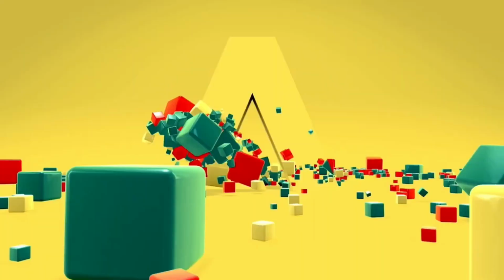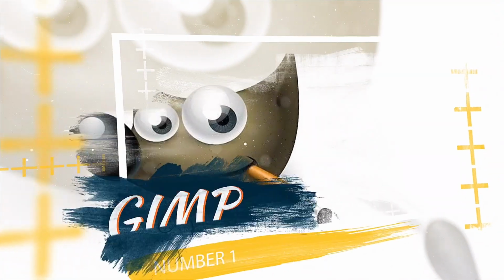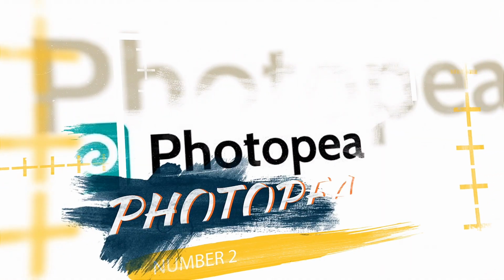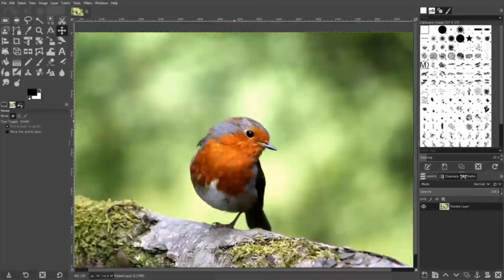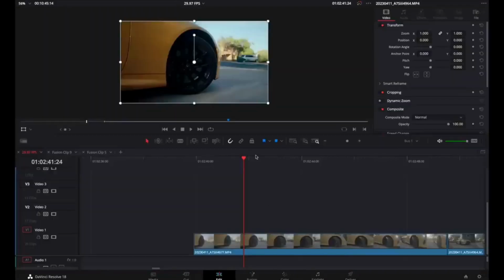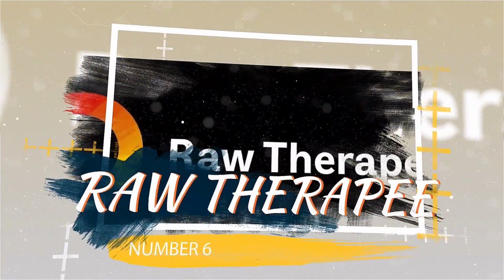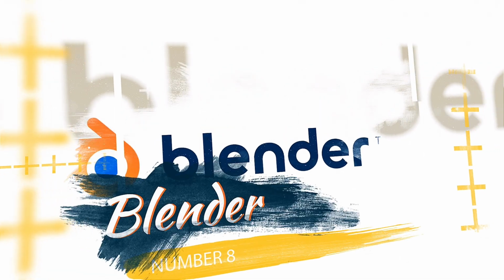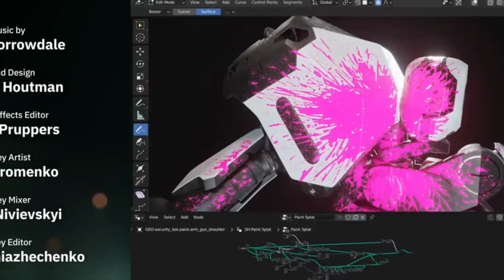10 Best Free Adobe Alternatives || 2023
Adobe definitely is a great source of software and tools for creatives, but a downside for some is it could come with a price.

Here are 10 Adobe package alternatives you definitely should try out.